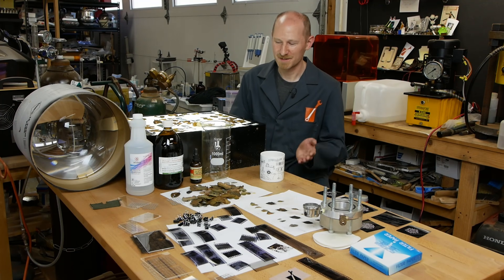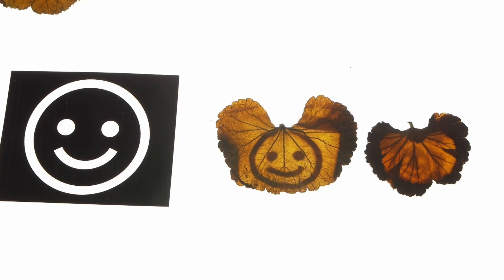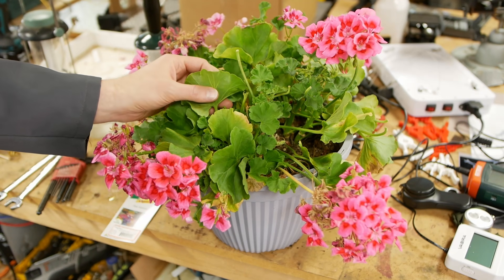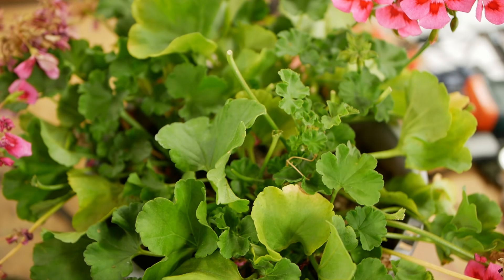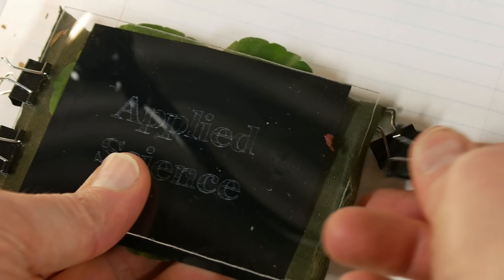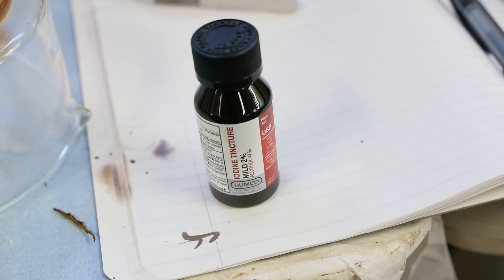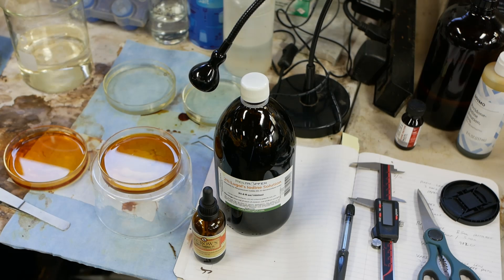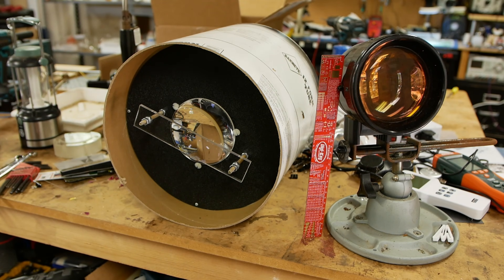Photosynthesis photography: Making images with living plant leaves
How to make photographs using plant leaves: the technique, examples, f/0.5 camera lens construction, and tips & tricks that I learned along the way.

Hanging basket geranium plant

Methanol toxicity Skin absorption in a quantity high enough to be a problem is rare, according to this.